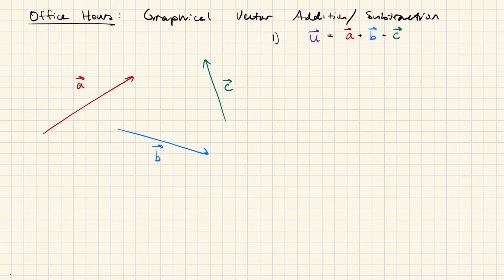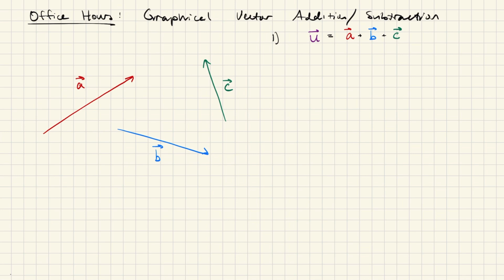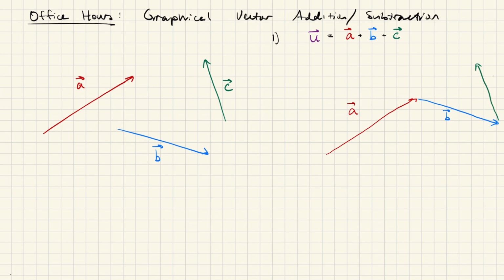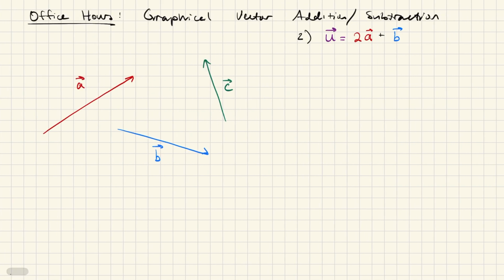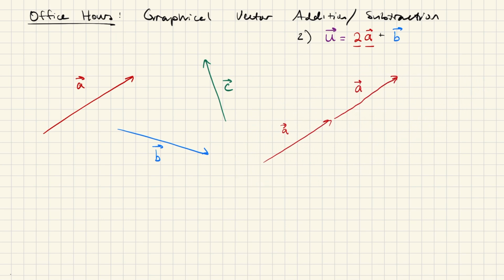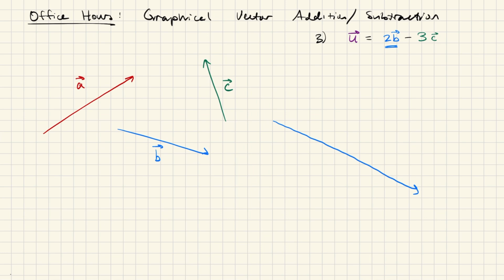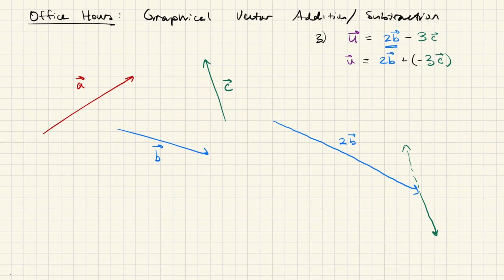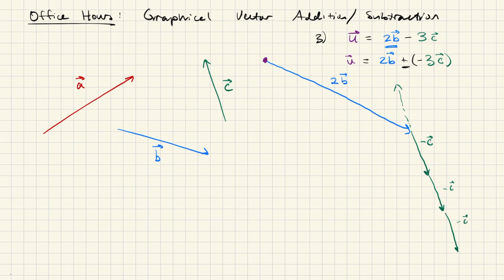Office Hours | Vectors II: Graphical Arithmetic with Vectors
In this office hours, we practice using the concepts introduced in the MathBytes video on graphical addition,  subtraction,and scalar multiplication with vectors. If you haven’t seen that video, check it out here!